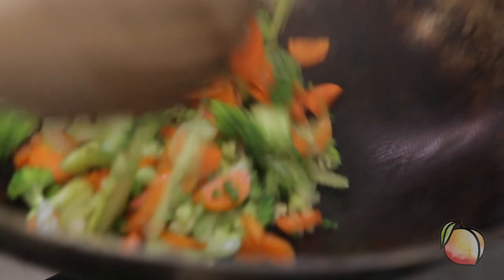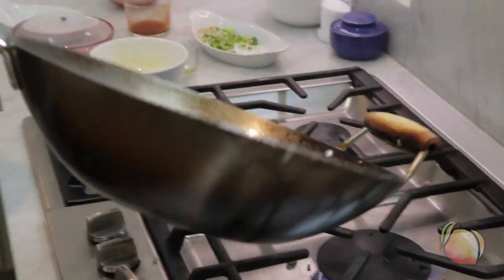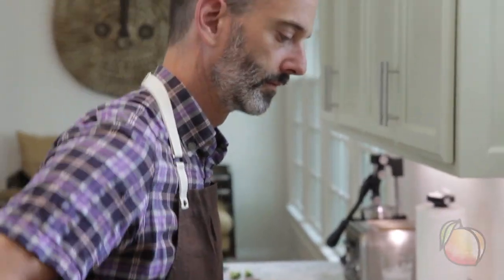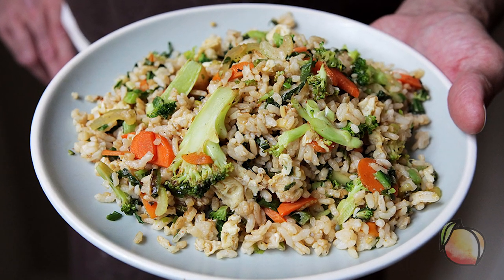Steven Satterfield's Broccoli Fried Rice